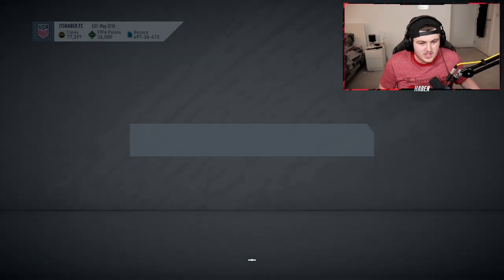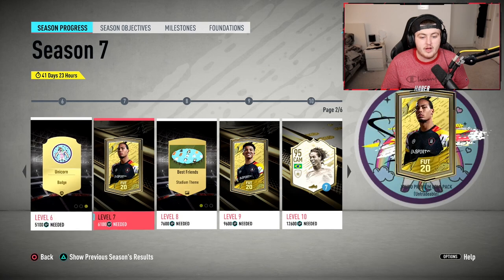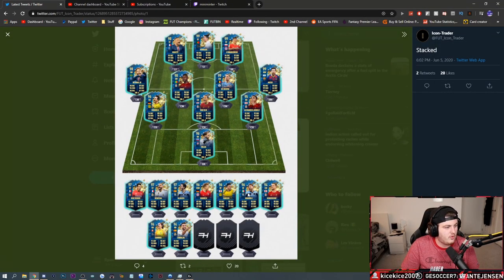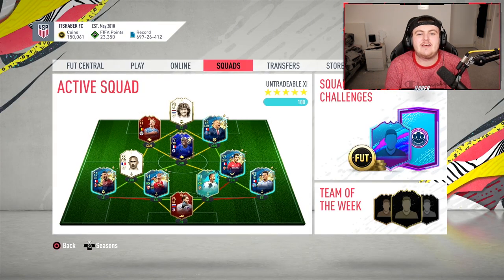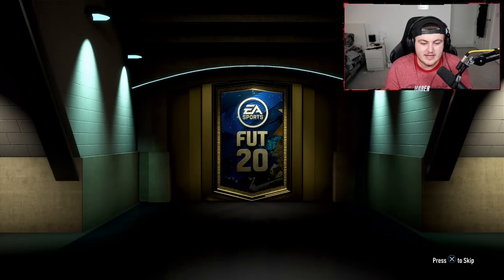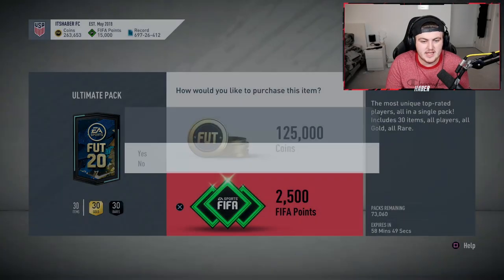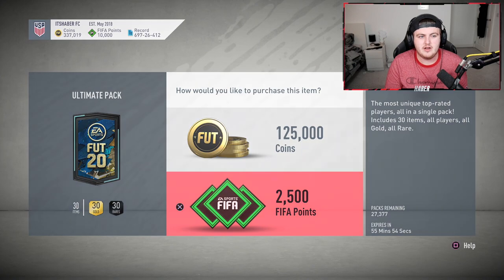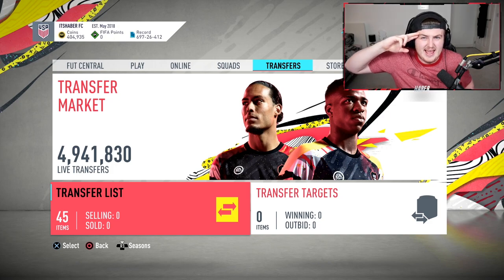THIS IS WHAT I GOT IN 75,000 FIFA POINTS FOR ULTIMATE TOTS! FIFA20 ULTIMATE TEAM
Fifa 20, Ultimate team, Ultimate TOTS, 75,000 Fifa points, $500, Pack Opening, Ultimate TOTS Pack Opening, TOTSSF, Best of, Best TOTS, Packs